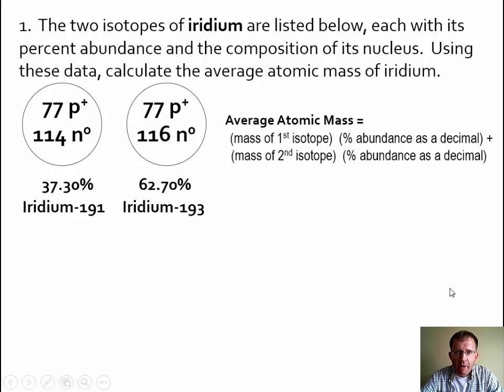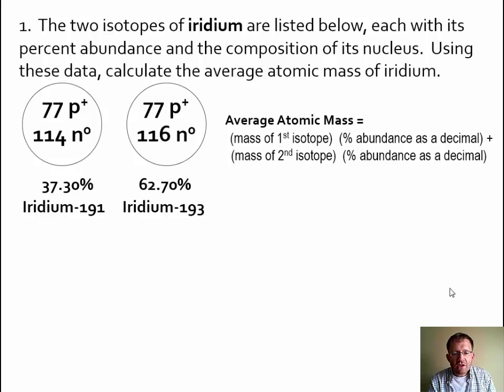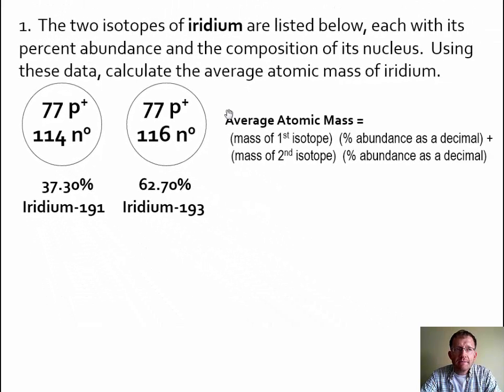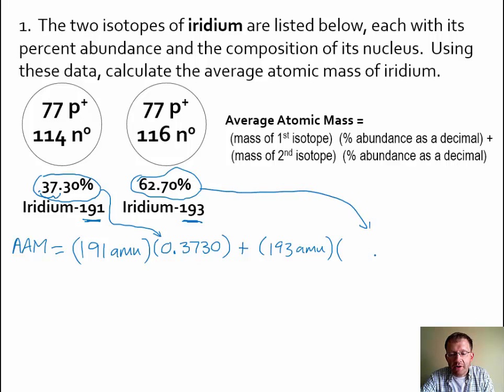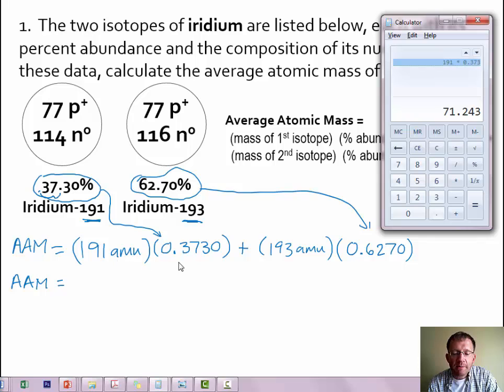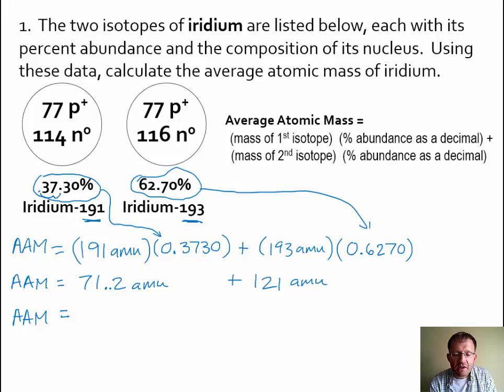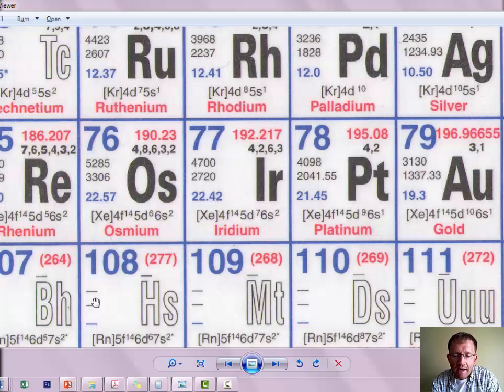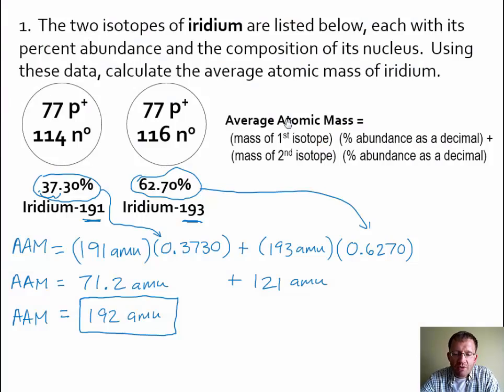3.10 Average Atomic Mass (Calculating Avg Atomic Mass)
Average atomic mass problem - example shows how to calculate average atomic mass from isotope data.